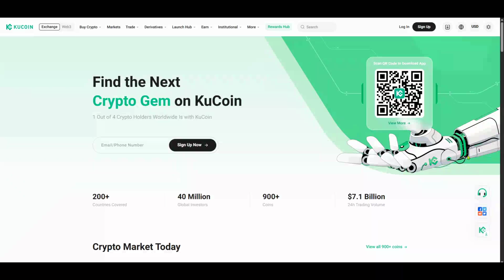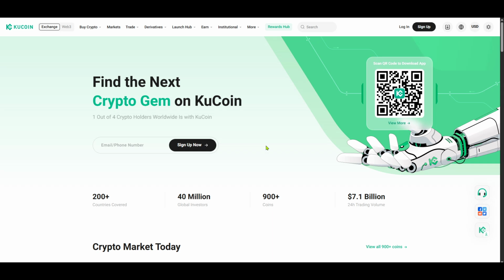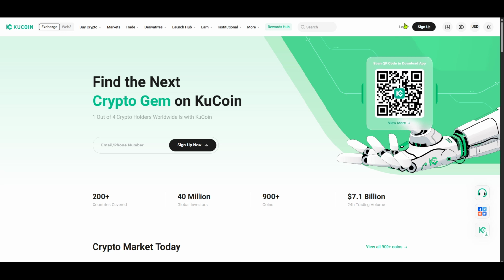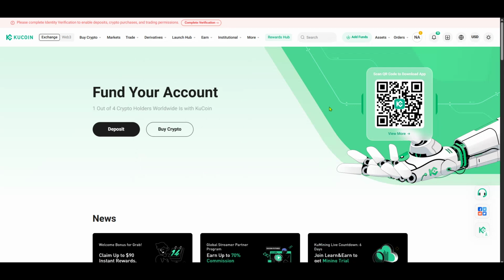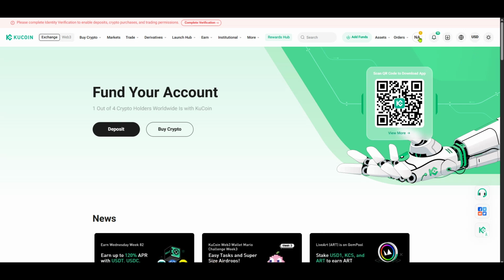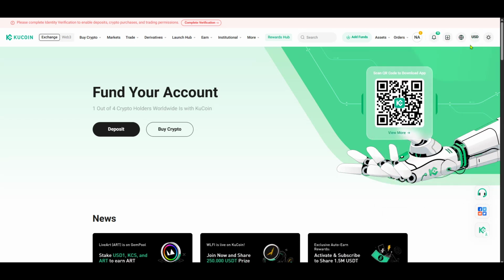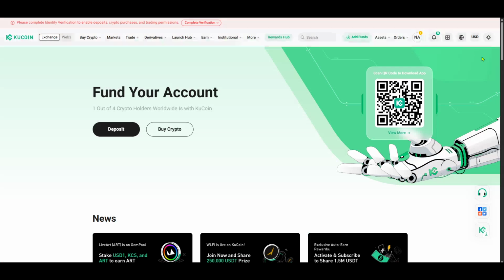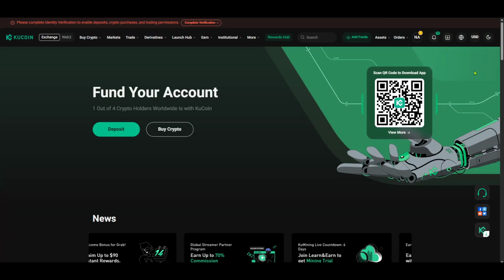How To Make Kucoin Dark Mode ! [2025 Guide]